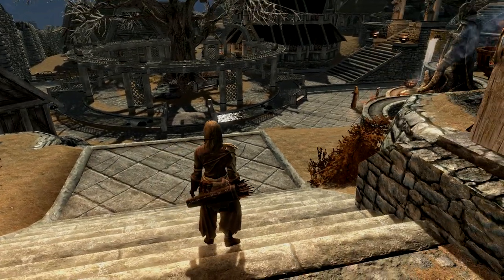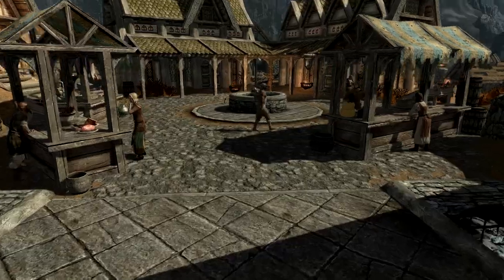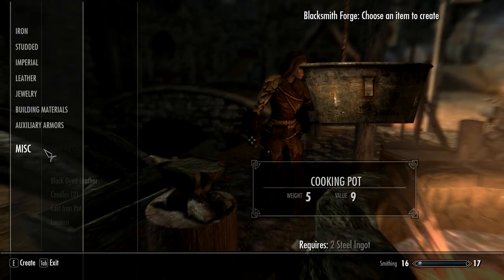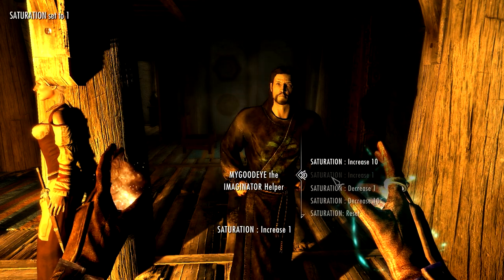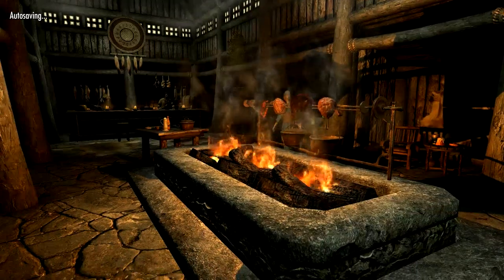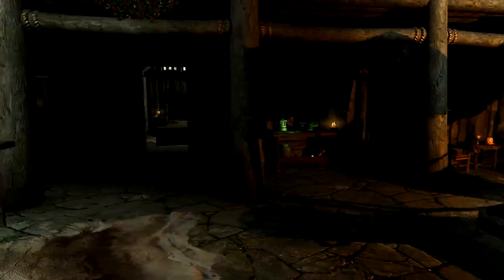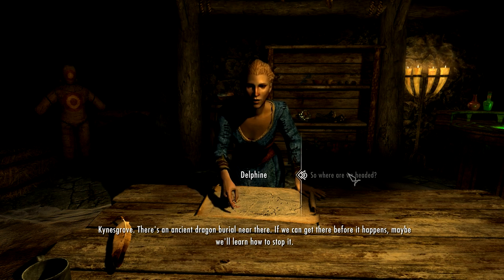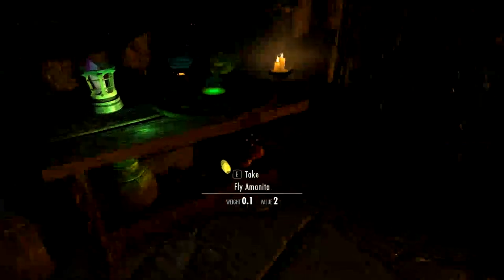Let's play Skyrim "Survival Edition - Episode 1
First proper episode of my let's play skyrim season